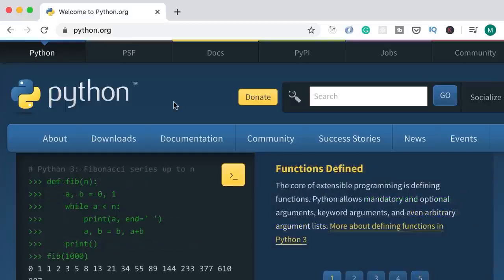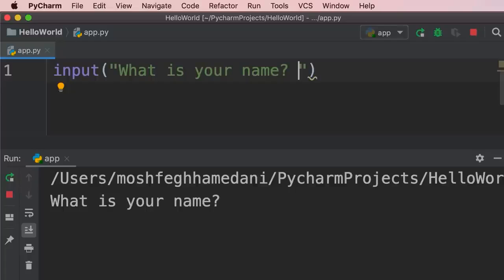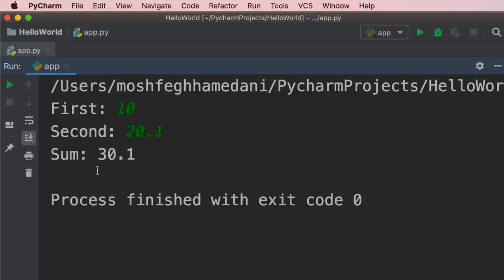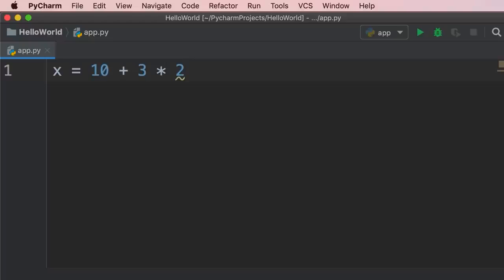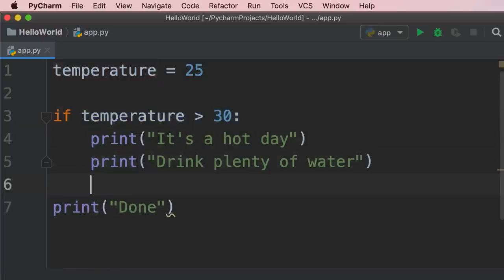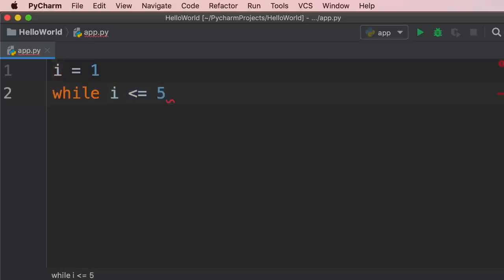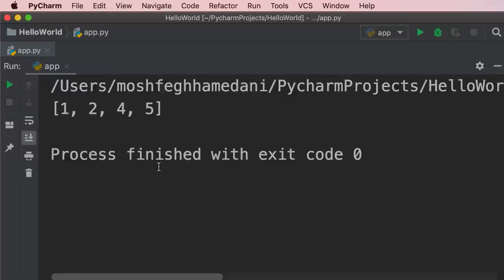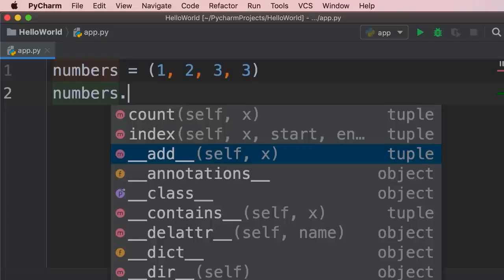Python Tutorial for Beginners | Learn Python Full Beginners Course Video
Learn PythonFull Beginners Course Video
Throughout the course, you will be guided through a series of video lectures and exercises designed to help you learn Python step-by-step. You will also have the opportunity to practice your skills with hands-on coding challenges and quizzes.
In this free course, you’ll learn how to code with modern HTML and CSS, the main building blocks of any website. If you want to become a successful web developer, this is where you need to start! At the end of more than eight hours of learning, where we cover everything from basic HTML elements to working with Flexbox and CSS Grid, you’ll test your new skills by building a complete web page.
In this video we will learn about basic html structure. how you can make your own basic webpage with manual html coding. with simple notepad.